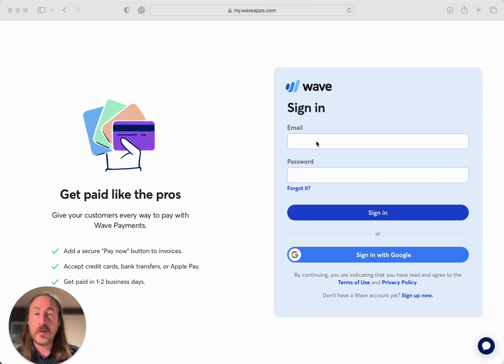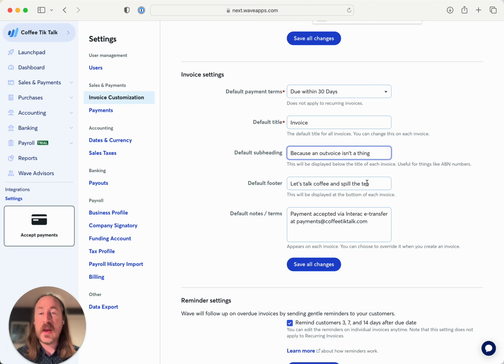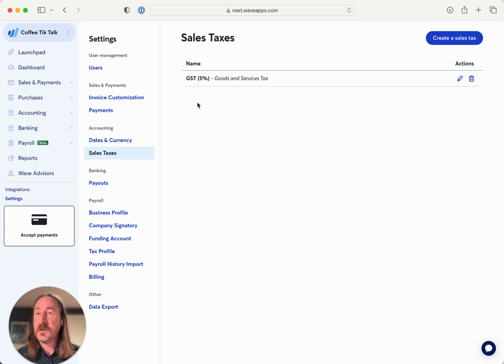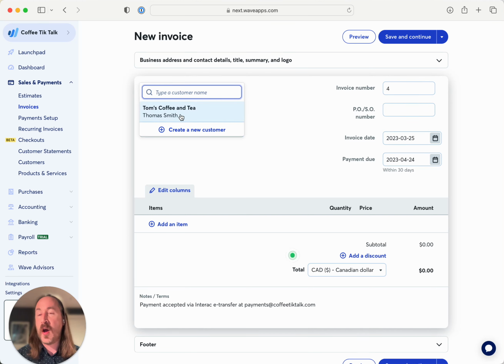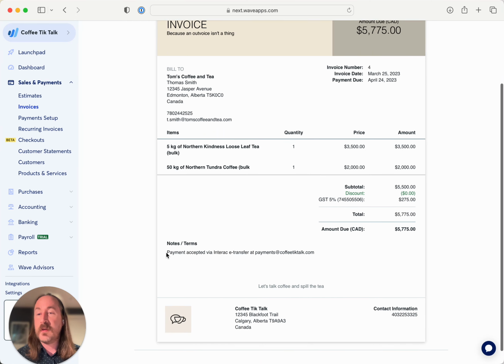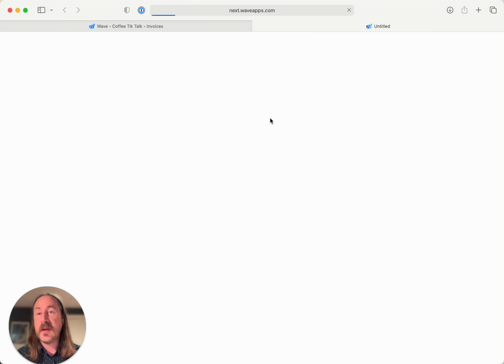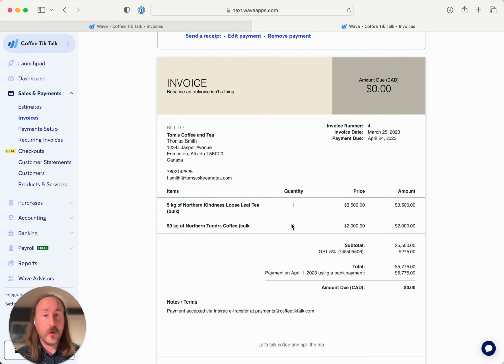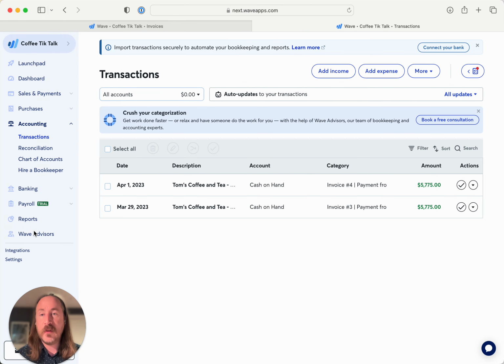Accounting & Record Keeping Tools Tutorial